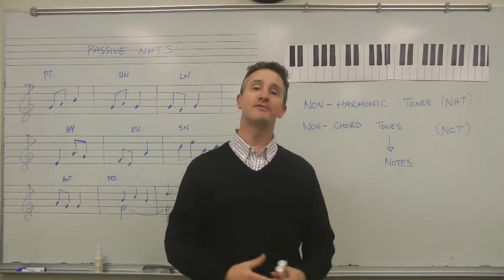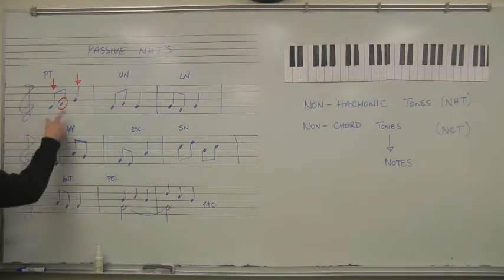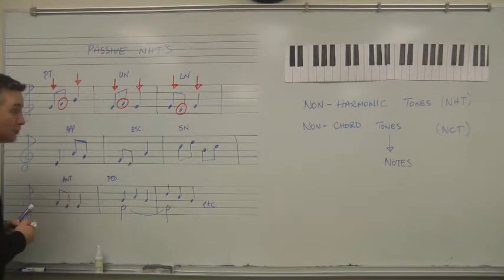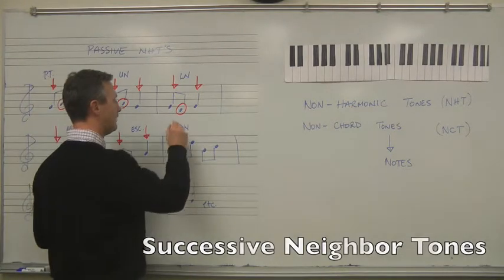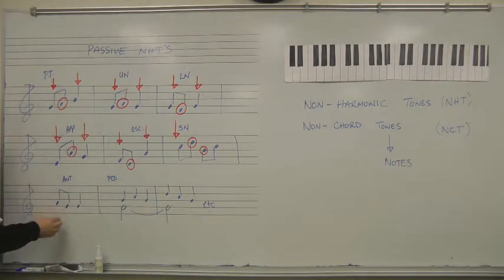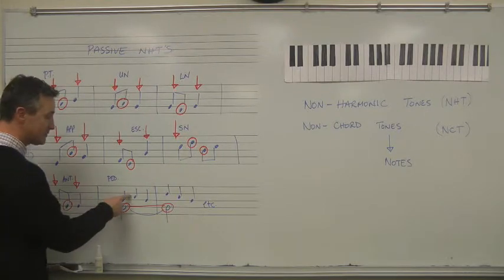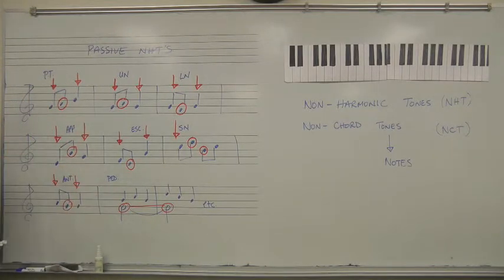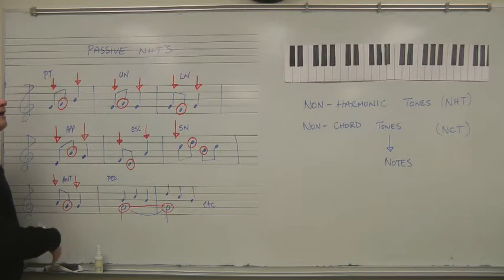Theory By Bach 27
Lesson Twenty Seven Non Harmonic Tones 2